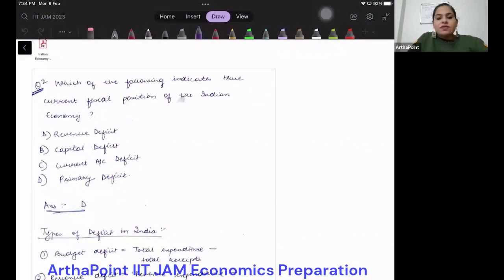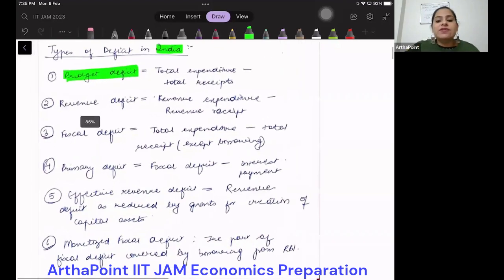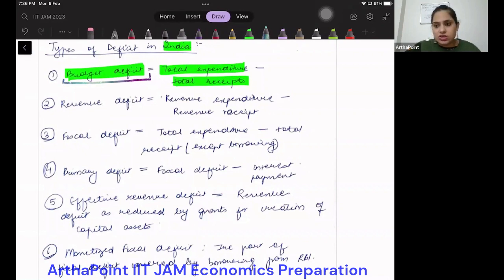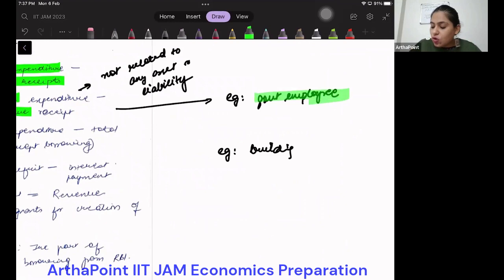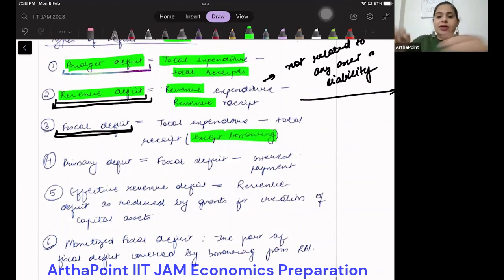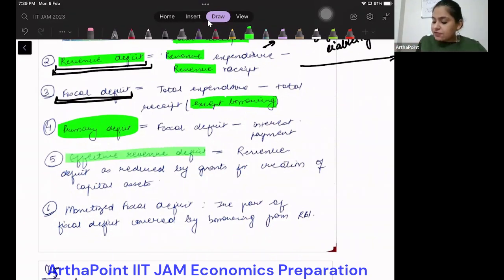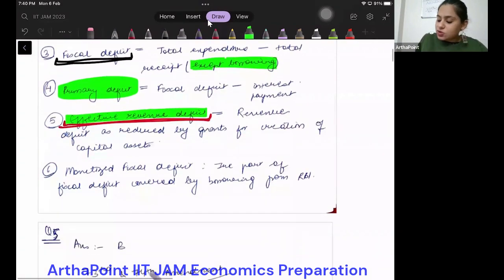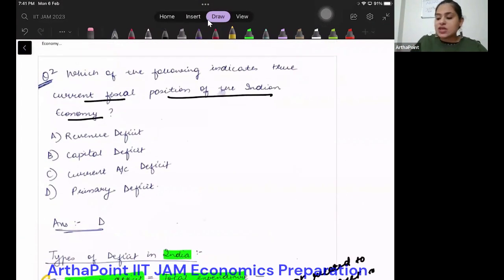IIT JAM Economics 2022 Solutions Q 2 | IIT JAM Economics Past Year Solutions | ArthaPoint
In this lecture, we will solve Q 2  from IIT JAM Economics 2022 Past Year Questions.

CUET PG
CUET 2023
CUET JNU
Introductory Microeconomics
Econometrics
Case & Fair
Varian Workbook
International Economics
JNU SIS
Economic Honors
SAU
South Asian University
IGIDR
DSE 2023
MSE 2023
ISI 2023